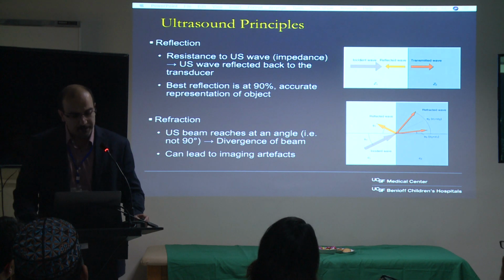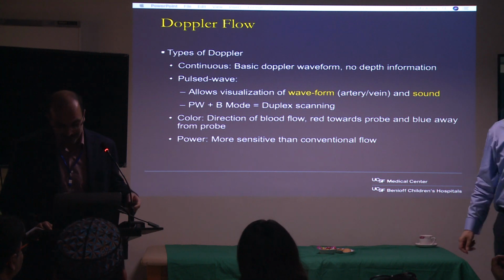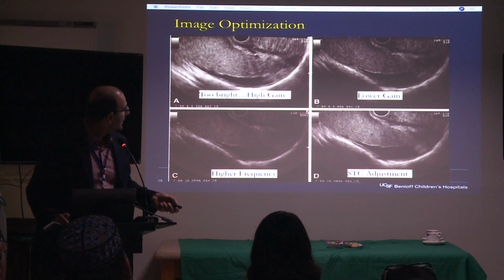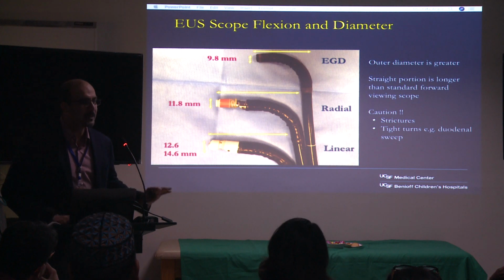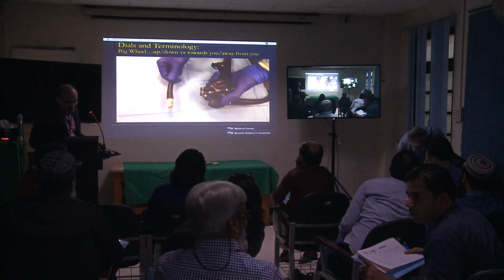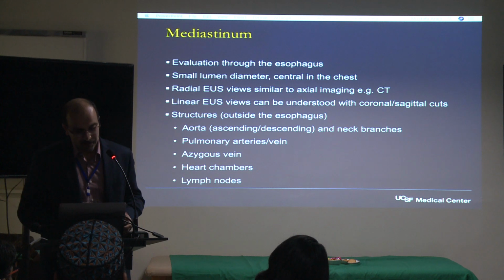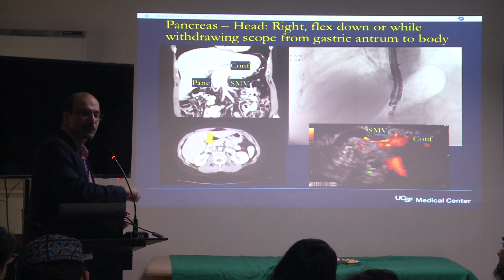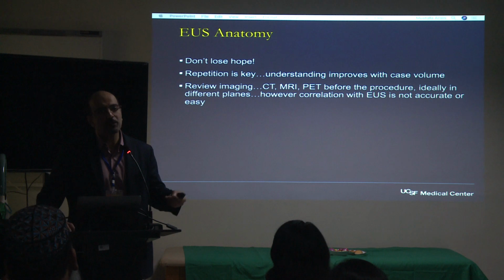2nd AEG hands on EUS course part 3